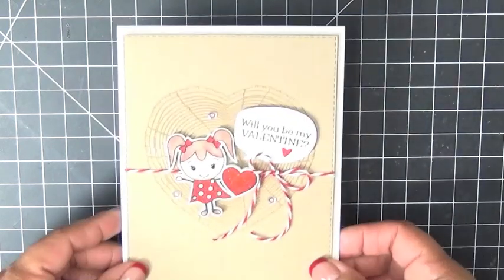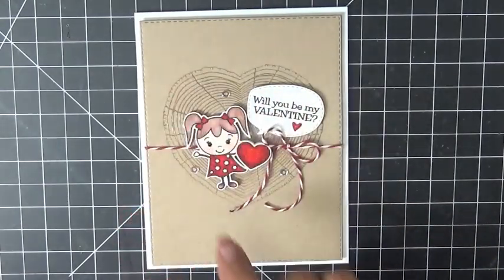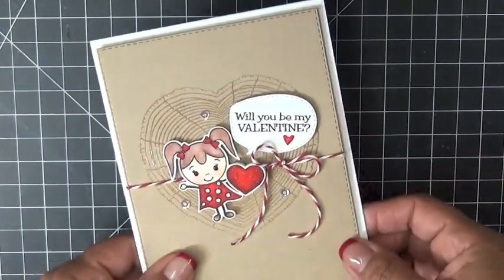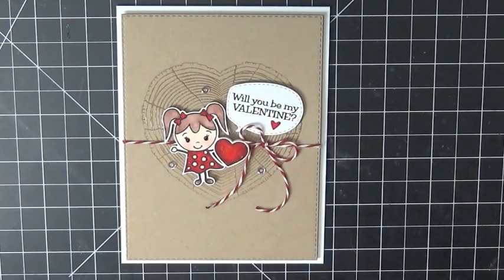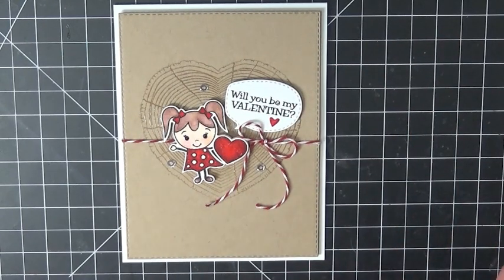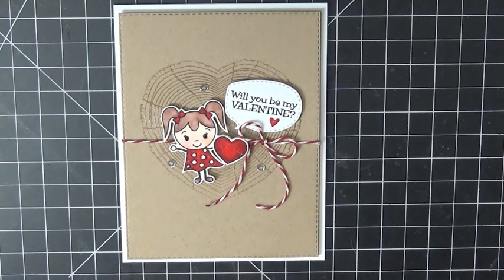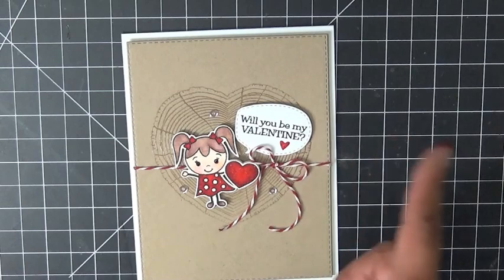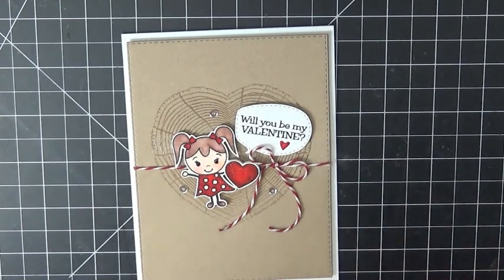MCT 50th Edition Release Sneaky Peek Day 3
Good morning my creative friends & welcome to our 3rd day of sneaky peeks from our 50th Edition Release!!! Today we are showcasing an ADORABLE set called "You're a Hit Valentine!"